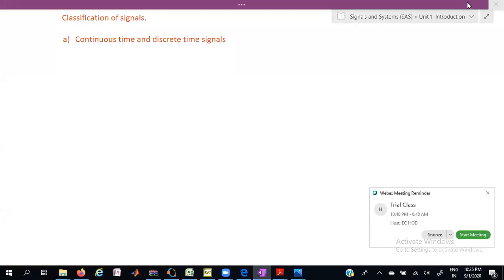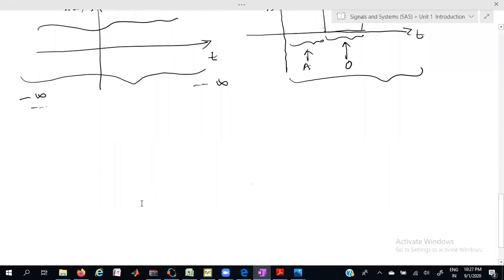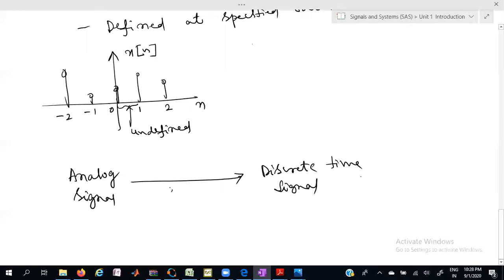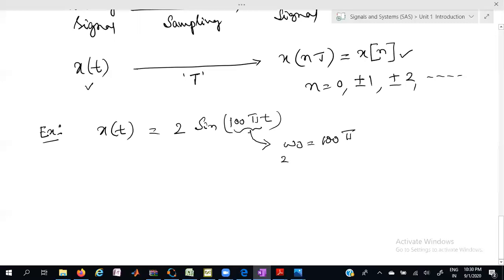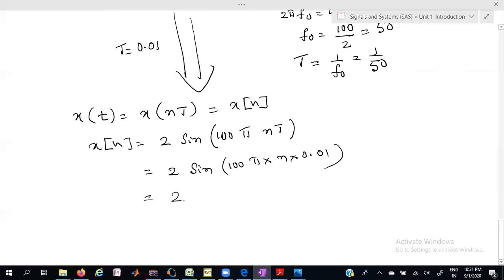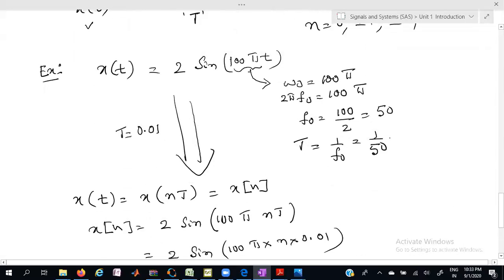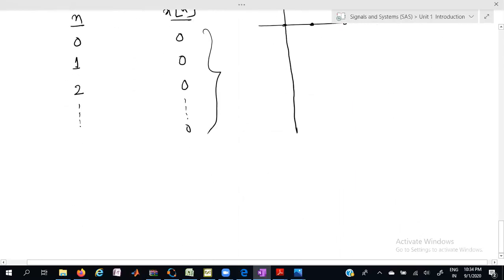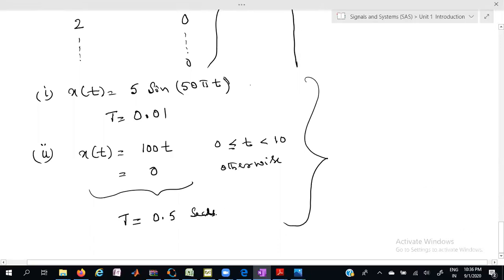1 1b Classification CT DT Signals